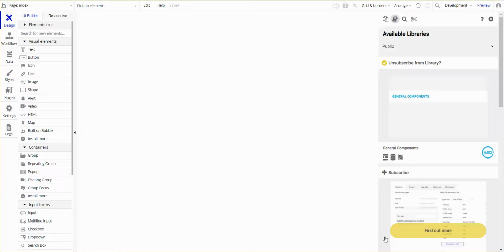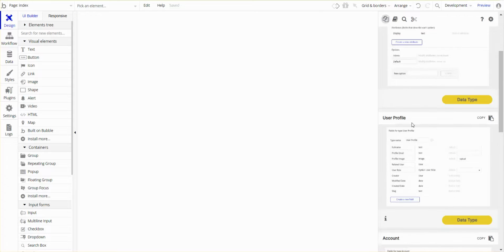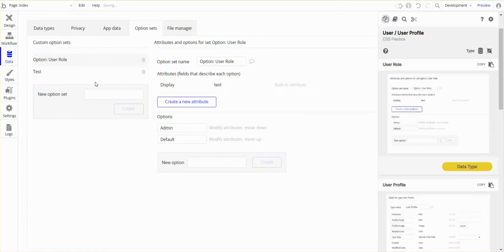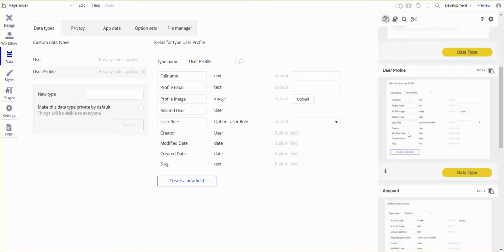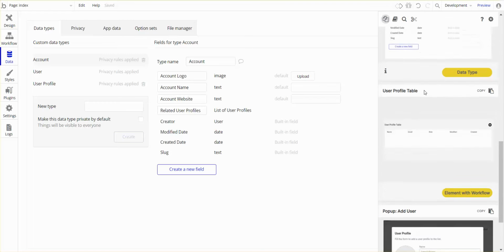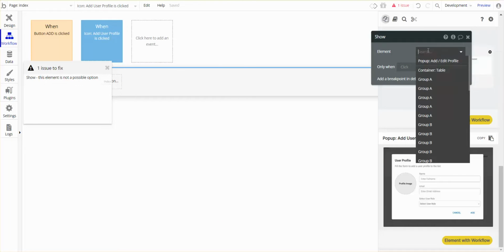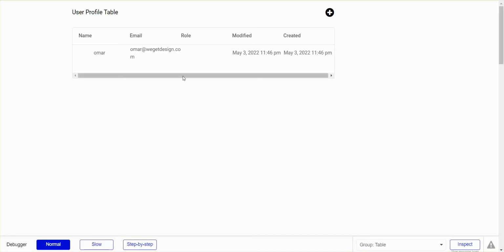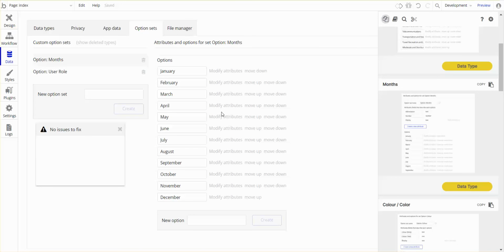Demonstration: User Profile Components